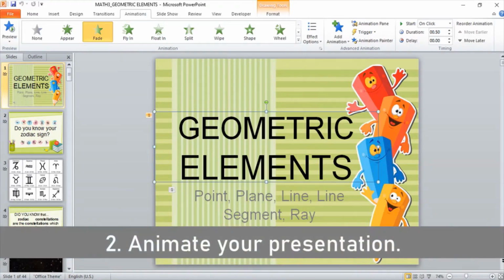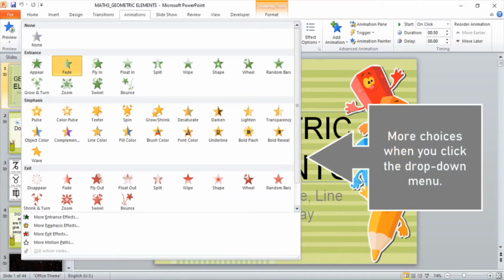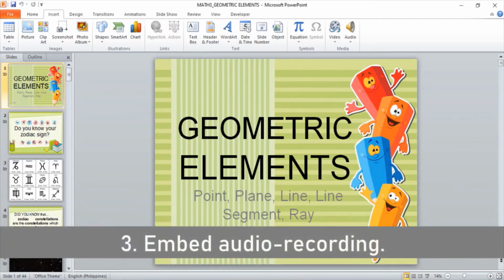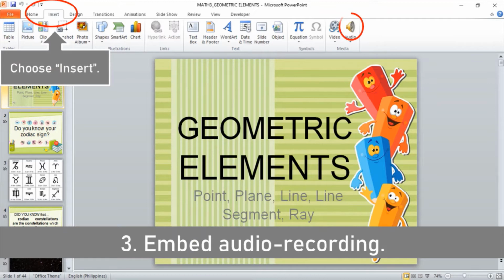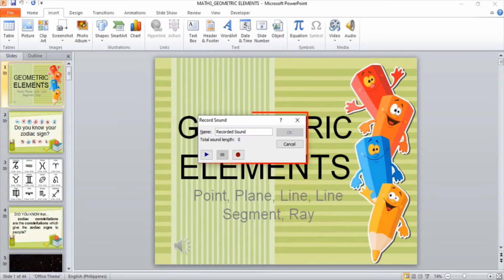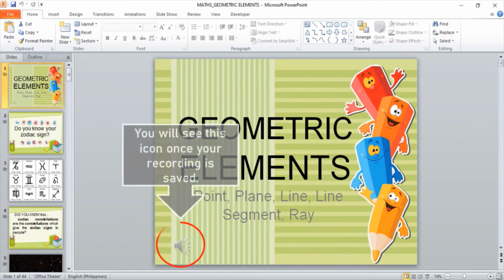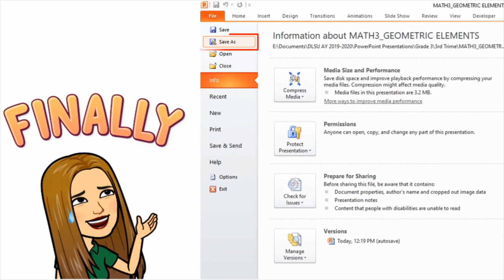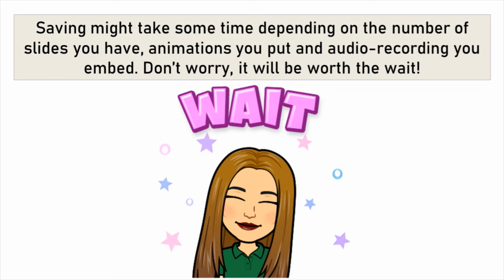How to create videos using PowerPoint in just few easy steps?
Not to exaggerate, but shooting and editing videos take me one-day to finish. And there are times that I don't want my face to be seen on screen. So, let me take you to this video as an alternative on how we can create videos without the use of any external applications for recording. Not to include, video editing apps! And I know, everyone of us is familiar with PowerPoint so let's maximize its features.